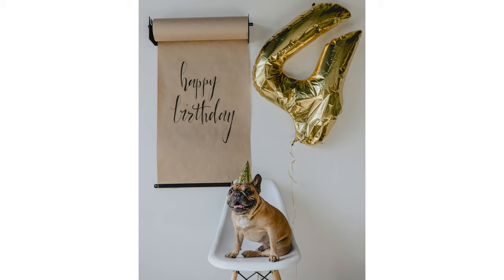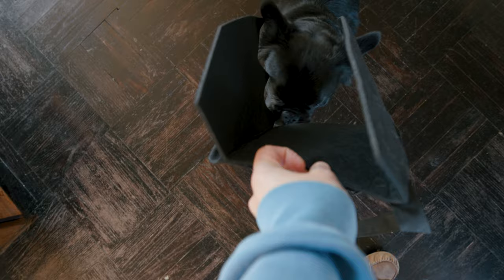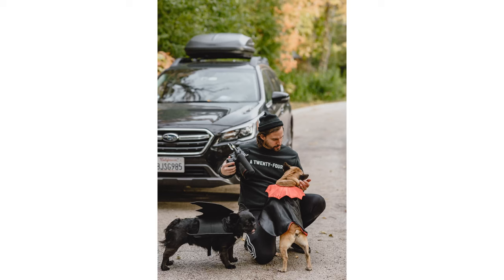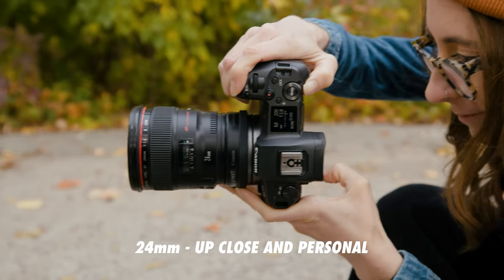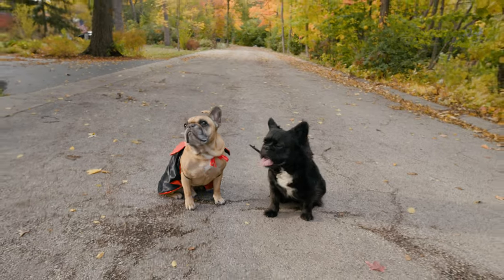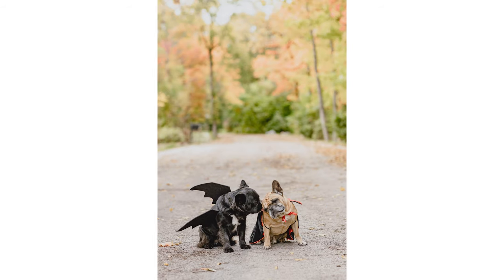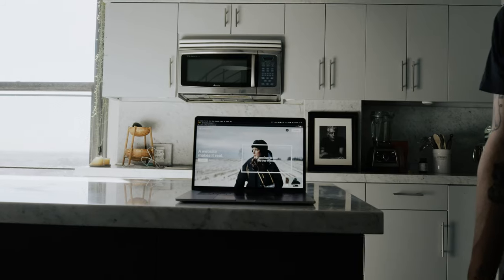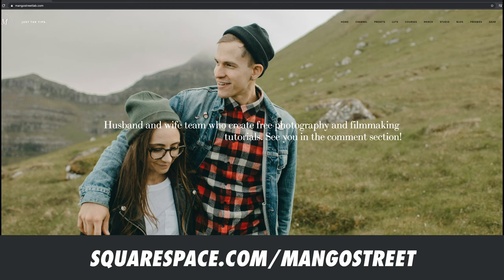Take Better Pet Portraits!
Show off your pet portraits on your own Squarespace website and save 10% when you use our

In this video, we take some pet portraits of our French Bulldogs for Halloween and share some tips on how you can do the same!

Music from the video: